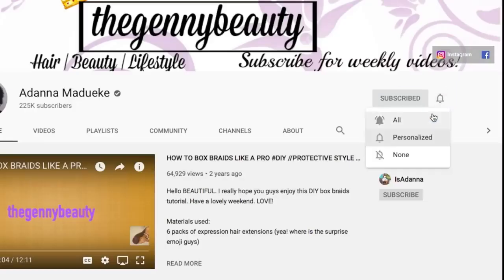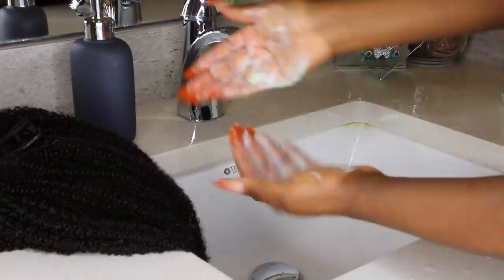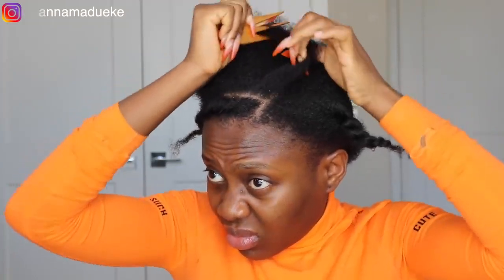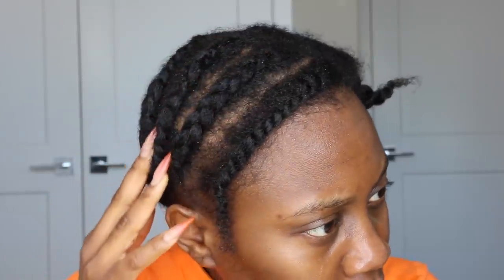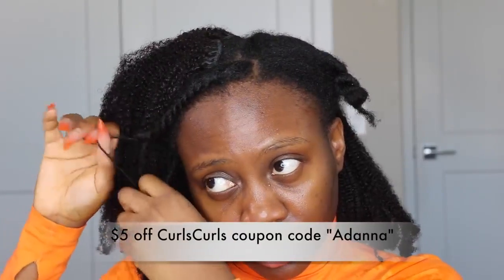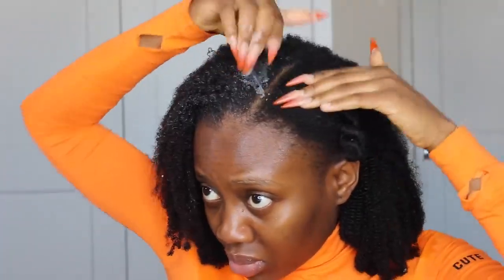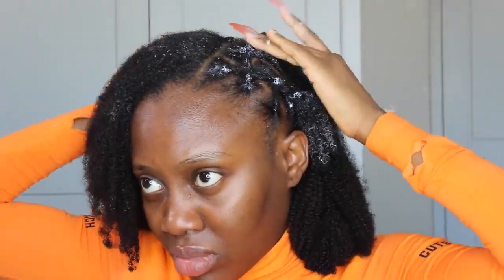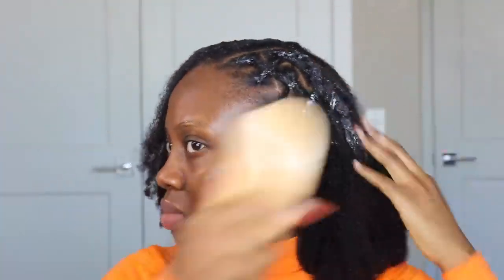Easy Natural Hairstyle | Spicy Side Frohawk using Most Affordable 4b/4c Hair Clip-ins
Hair: Thick (10pcs) Afro Kinky (4b/4c) Clip-in Extension
Length: 18in 220g
Color: Natural
100% virgin human hair that can be heated and dyed.
One thick bundle contains 10pcs which would be enough for a full head.